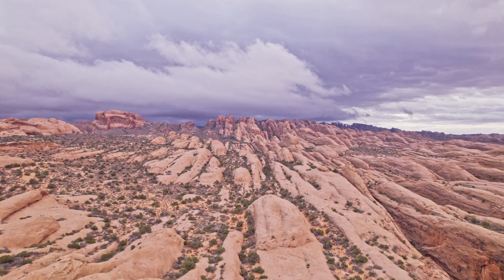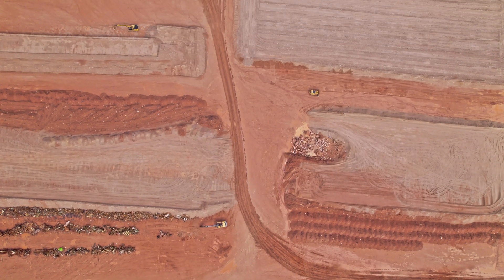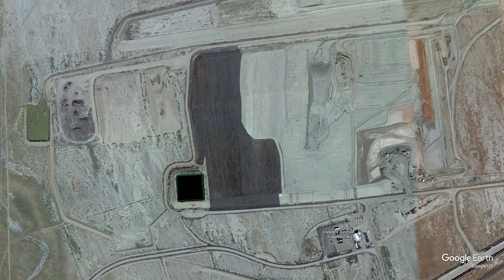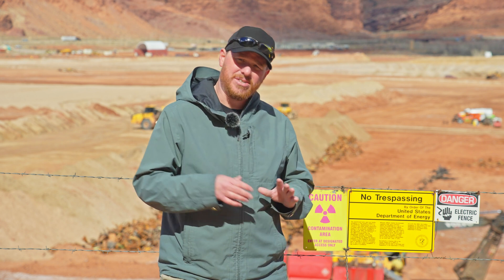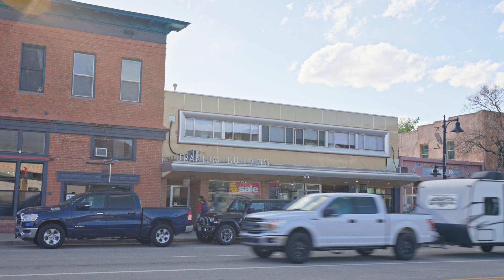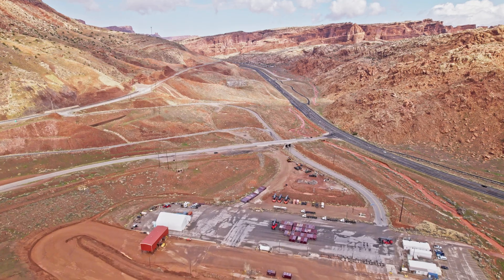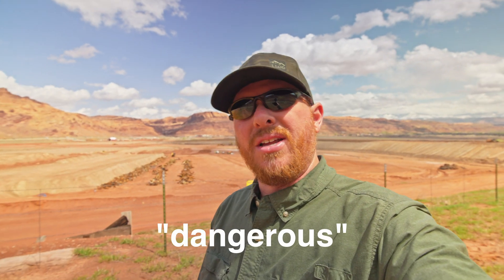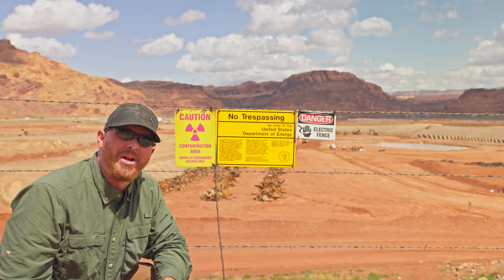Radioactive Area Next to Arches National Park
In this video I visit the town of Moab to check out a huge radioactive site on the edge of town that is located next to the Colorado River. The site is part of a clean up project UMTRA (Uranium Mill Tailings Remedial Action).

(Gamma Radiation Tier)
Brennen Boyer
Gregory Horine
James Lawrie
Jelly
Kitten1416
Kyndall Taylor
Mark Vorgic
Matt Pickering
Mitch Hell
Paul Rohrbaugh
Rich Hardcastle
Steve Bradshaw
Tore Christian Michaelsen
Jeremy Mattern

Second Lens Used:
Sony 24-105mm f4

Wireless Mic Used